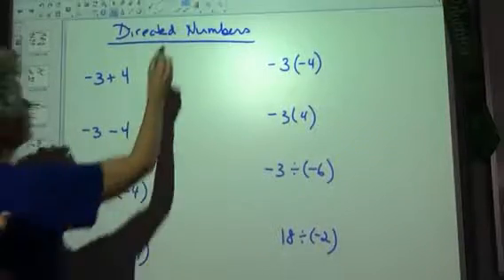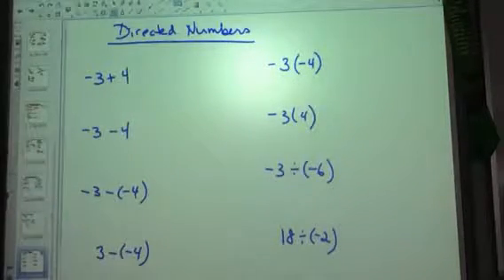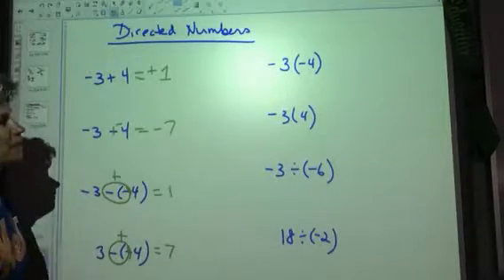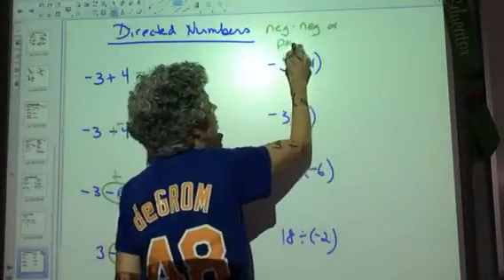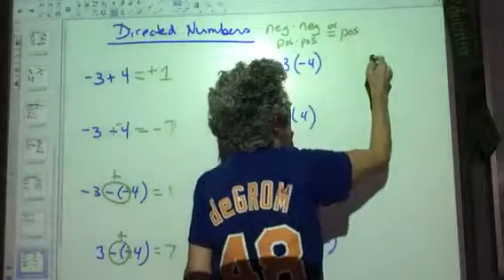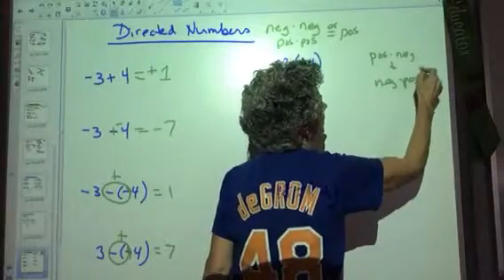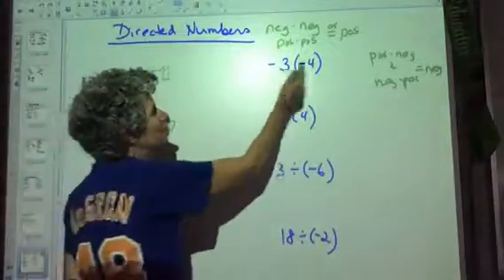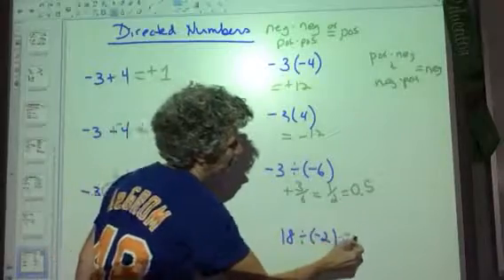Directed numbers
Positive and negatives- 4 operations